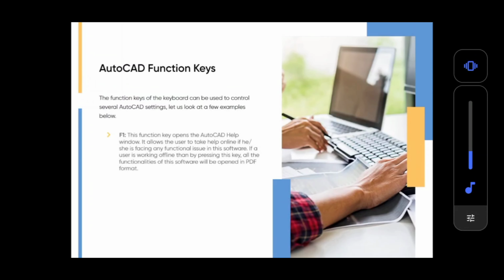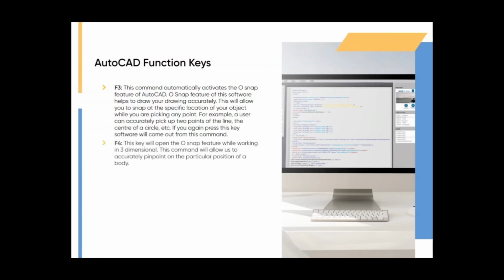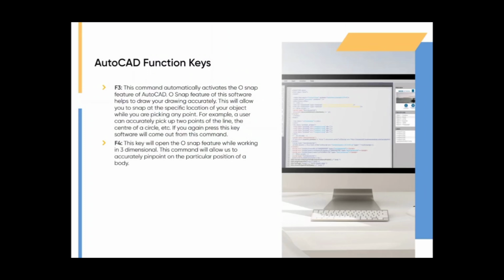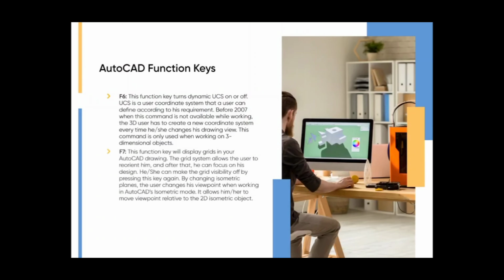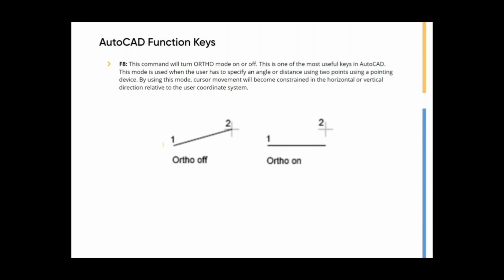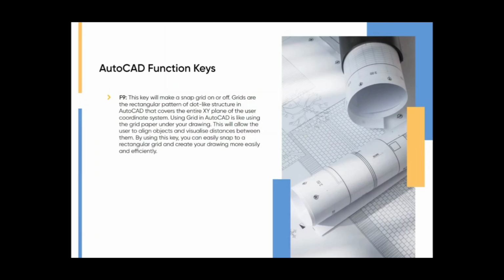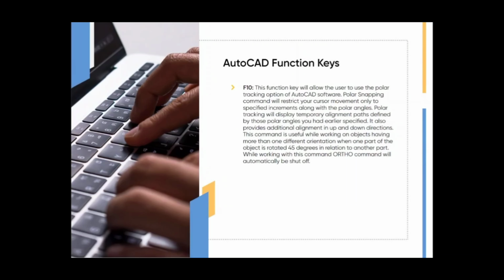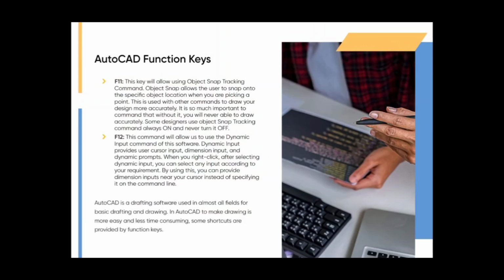Auto CAD functional keys form F1 to F12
Auto CAD functional keys deep explain.